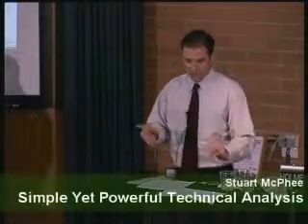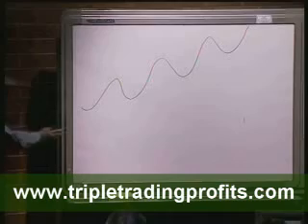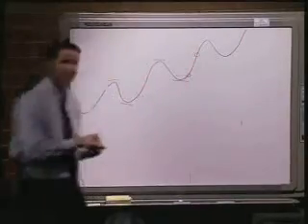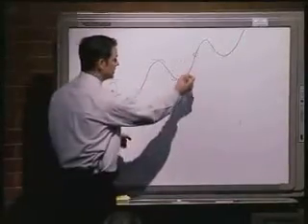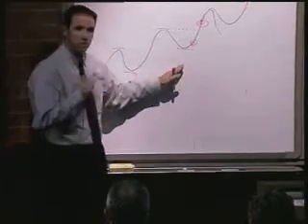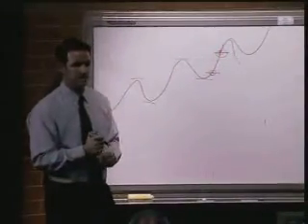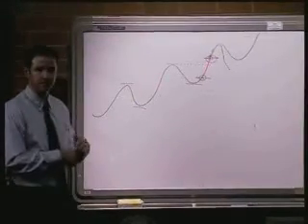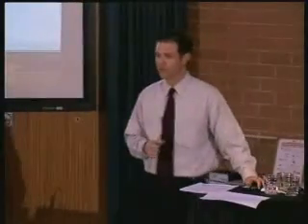Technical Analysis Tutorial: The Basics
Stuart McPhee shares his simple yet profoundly effective technical analysis rules.

In short, technical analysis is the study of prices and volume, for forecasting of future stock price or financial price movements. Technical analysis does not result in absolute predictions about the future. Instead, technical analysis can help investors anticipate what is "likely" to happen to prices over time. Watch this clip to learn the basics of technical analysis.